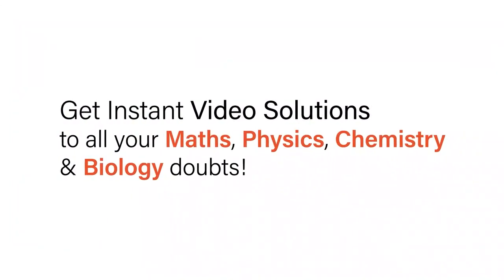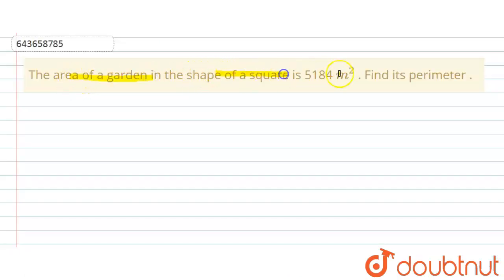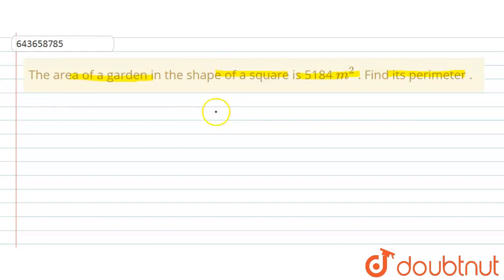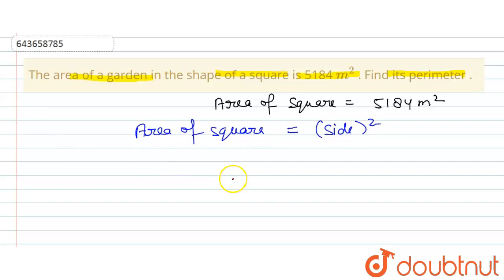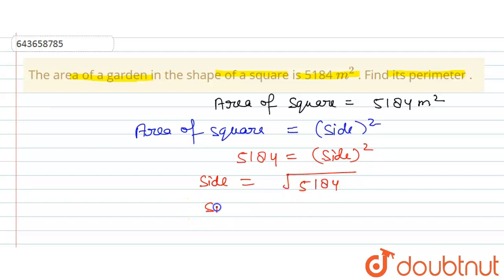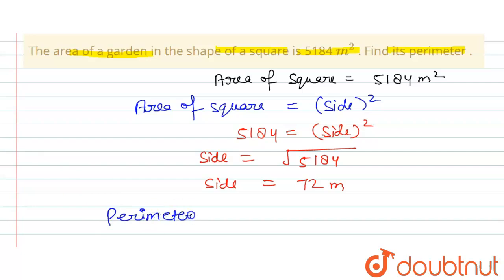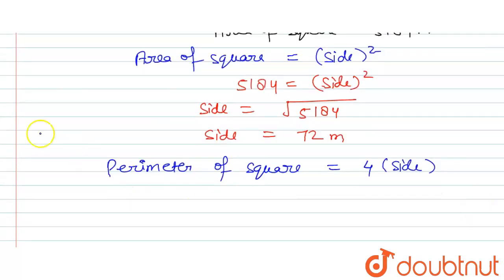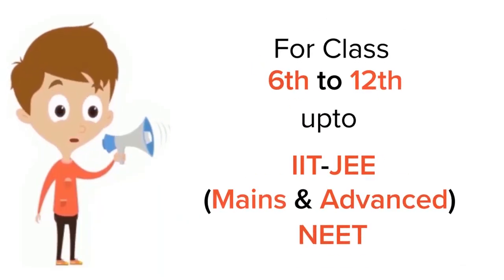The area of a garden in the shape of a square is 5184 m^(2) . Findits perimeter . | 7 | MENSURAT...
The area of a garden in the shape of a square is 5184 m^(2) . Findits perimeter .
Class: 7
Subject: MATHS
Chapter: MENSURATION
Board:ICSE

👉 Have Any Query? Ask Us.